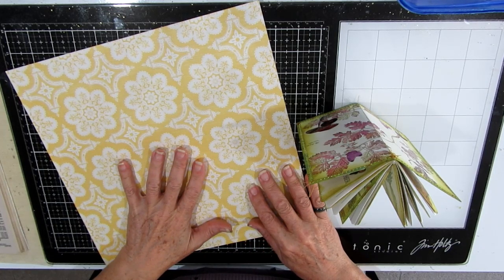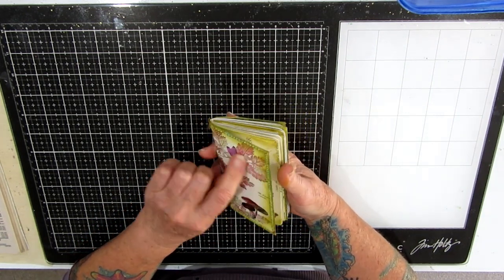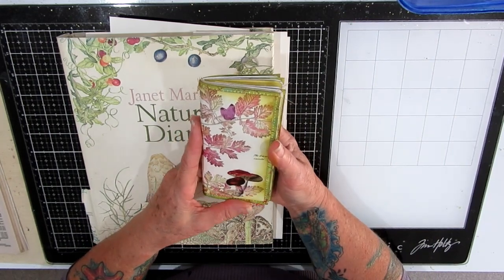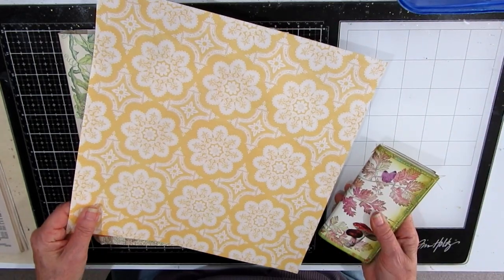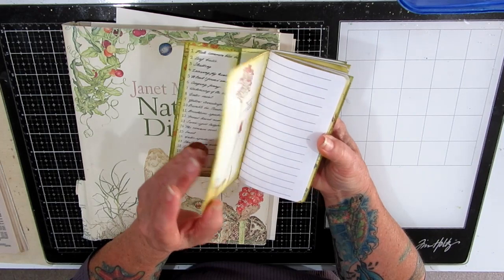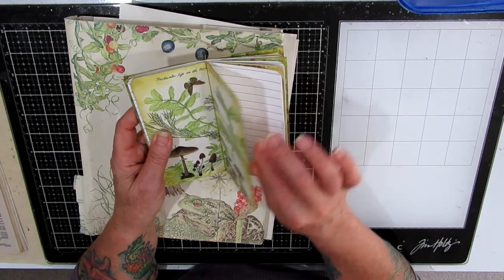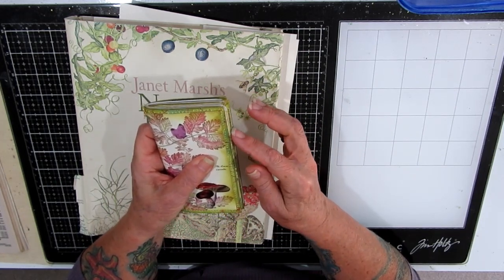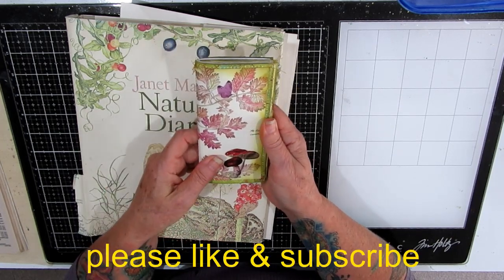Using ugly 12x12 pages to make a art / junk journal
This was a good challenge from a group I am with - taking some ugly 12x12 scrapbook papers (something that you wouldn't normally use) and turn them into something else but journal related.
I decided to just make a slim line journal from two pages and added decoration from a Janet Marsh's 'Nature Diary' old book.